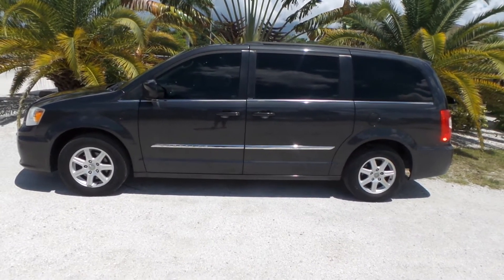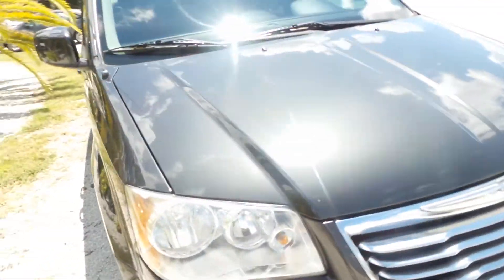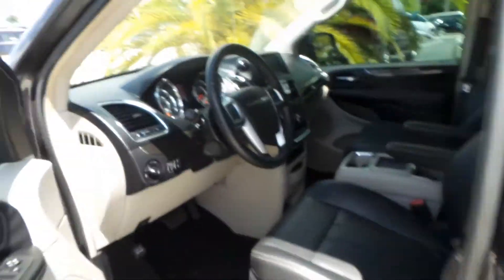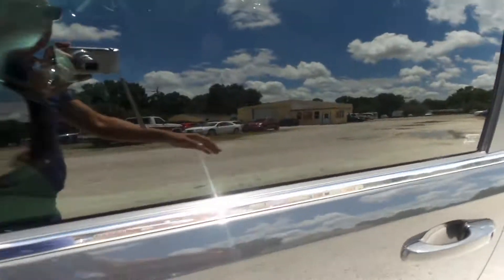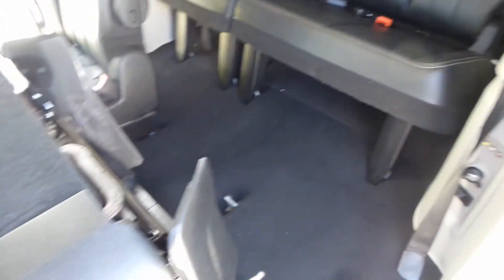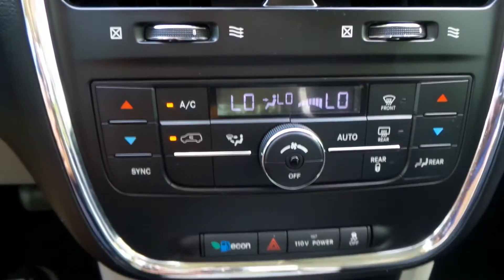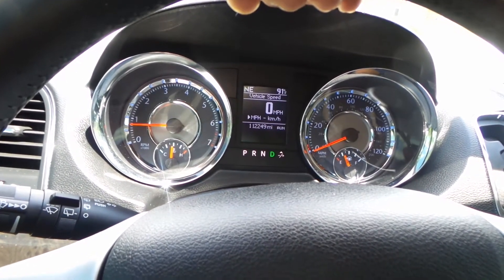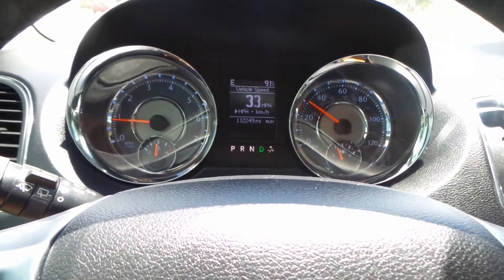2012 Chrysler Town & Country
2012 Chrylser Town & Country with only 112K miles. This vehicle comes with a clean Carfax report. The interior of this vehicle comes equipped with many convenient options including leather seats, cruise control, stow and go and much more. The exterior of this vehicle seems to be garage kept along with newer tires. Please check out our virtual test drive for the full experience of this vehicle.